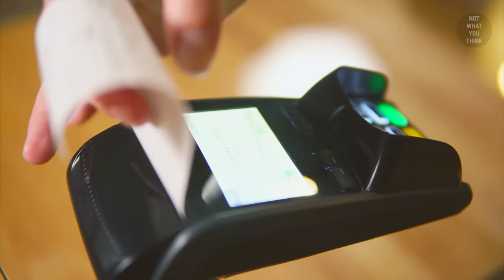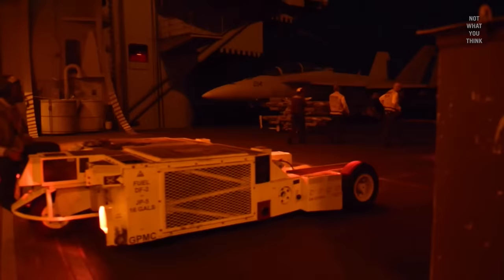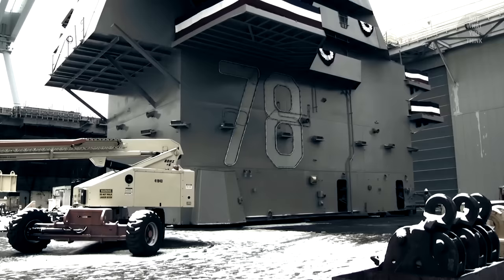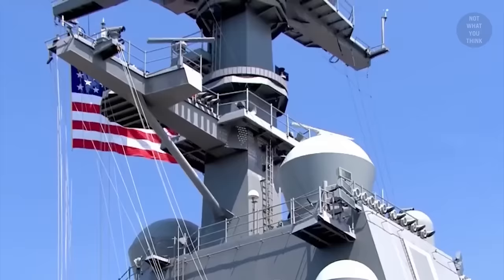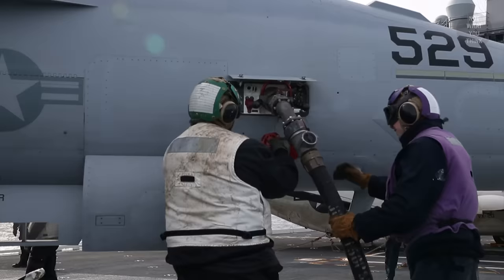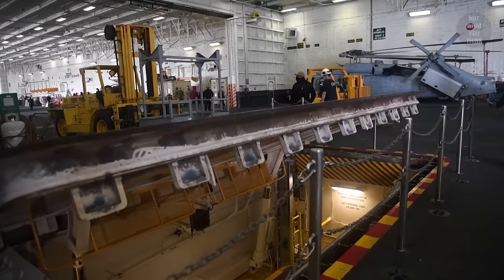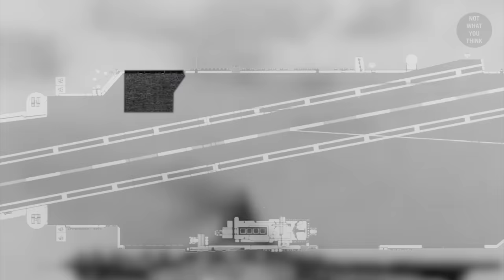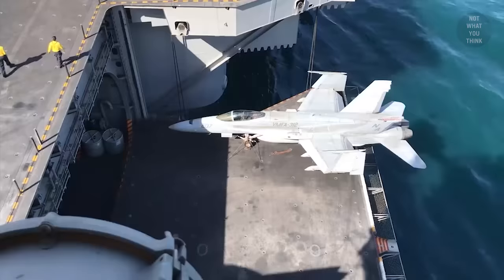Why Gerald R. Ford Aircraft Carriers Lost One Elevator?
When you think of NASCAR, "speed" comes to mind. That is what the US Military also needs. But how NASCAR made its way onto an aircraft carrier, is NotWhatYouThink